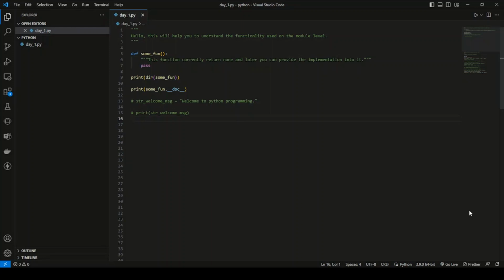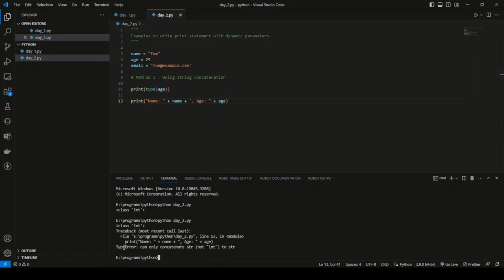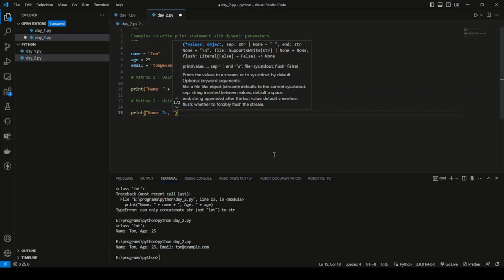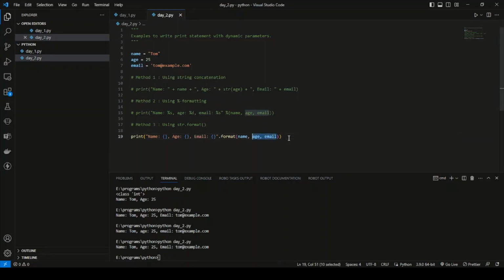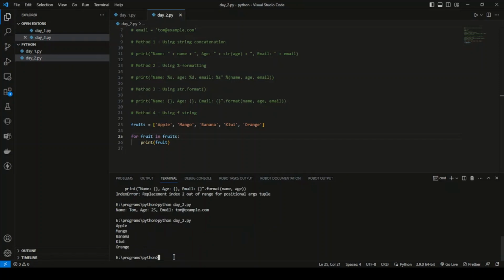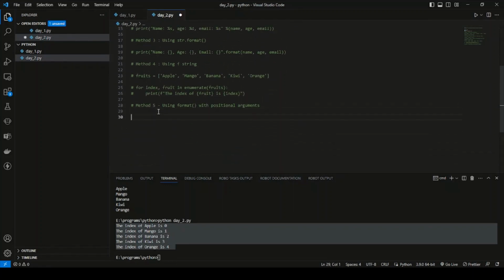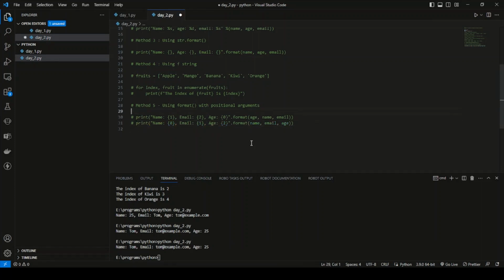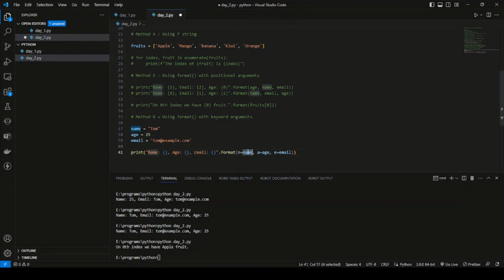Python string formatting | How to perform string formatting in python | python strings | tutorial 2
Python string formatting | How to perform string formatting in python | python strings

This video is about different ways of string formatting in python.